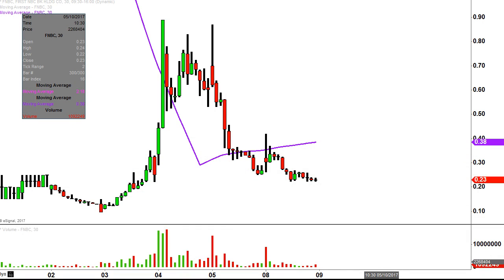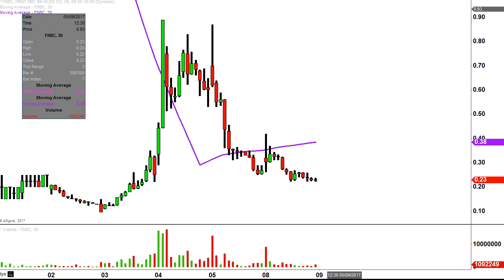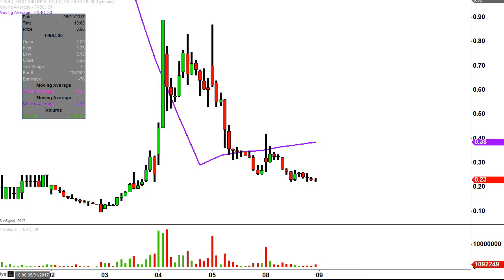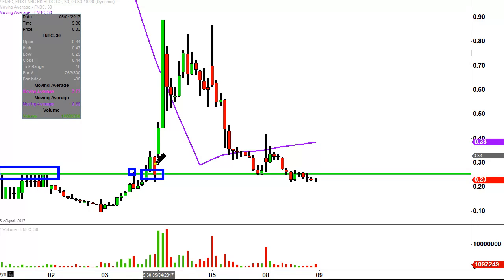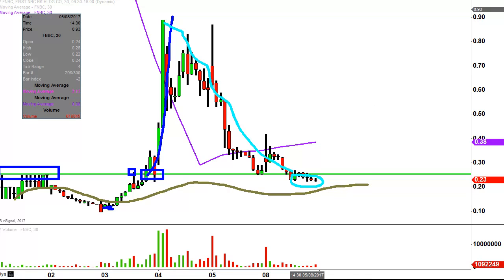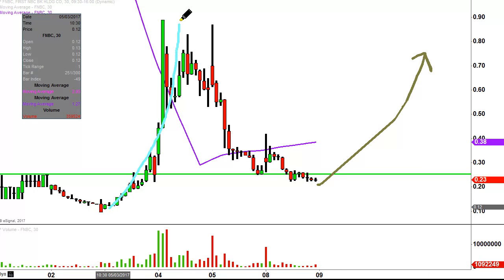First NBC Bank Holding Company - FNBC Stock Chart Technical Analysis for 05-08-17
Learn how to read stock charts and identify technical patterns as ClayTrader does a quick stock chart review on First NBC Bank Holding Company (FNBC).